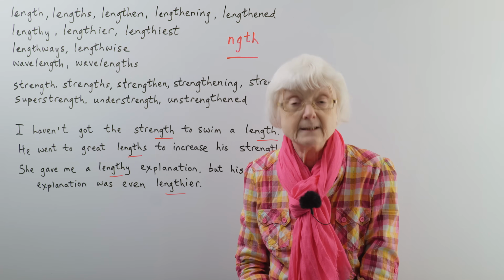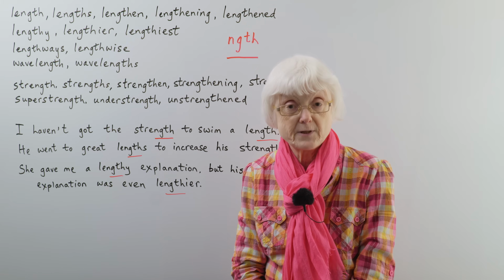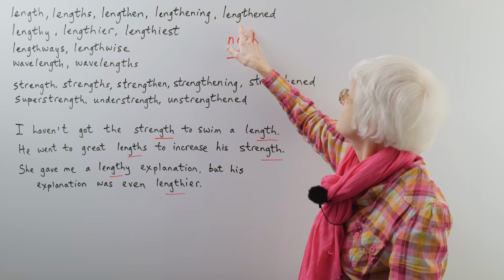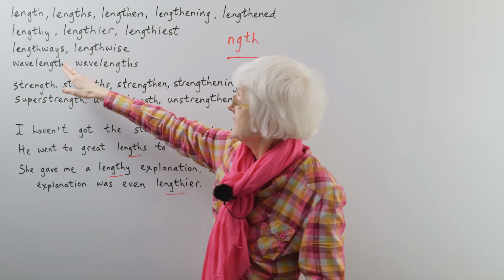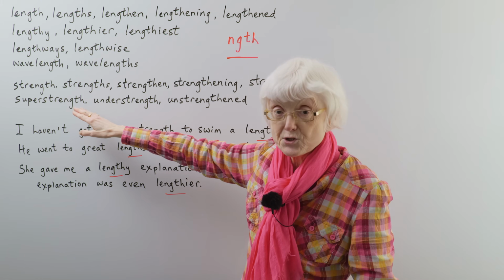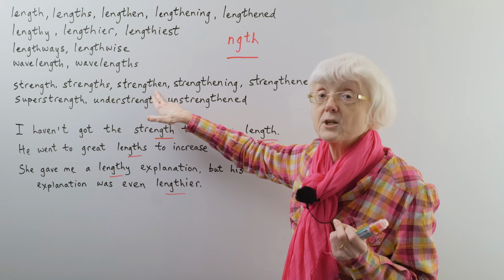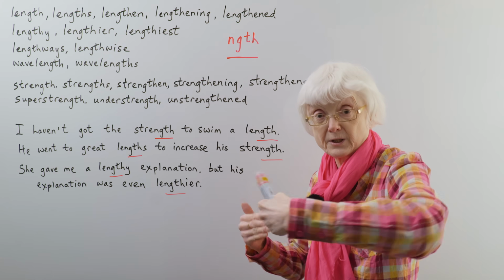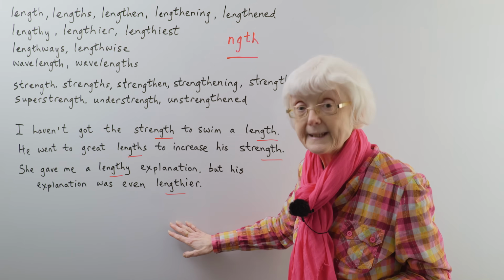Basic English: How to pronounce -NGTH words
Do you know any words in English containing the letters NGTH? If so, you might find them difficult to pronounce. In fact, even some native English speakers struggle with them! In this lesson I’ll demonstrate how to pronounce words such as “length” and “strength”, and I’ll give you some words and sentences to practise

In this video:
0:00 How to pronounce "-ngth" in English
1:57 "-ngth" pronuncitation practice